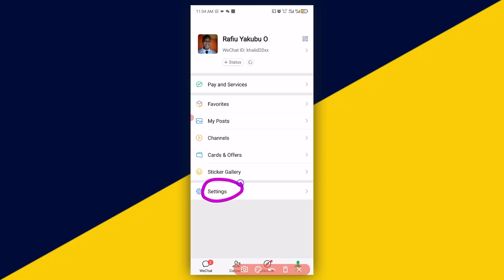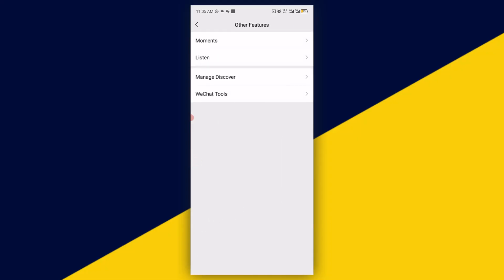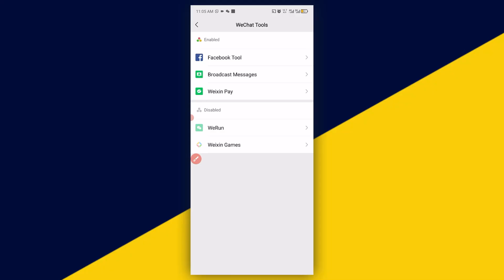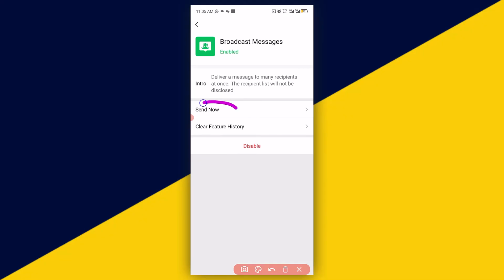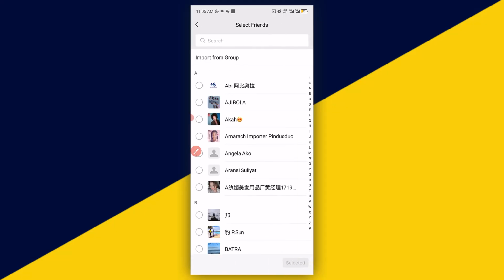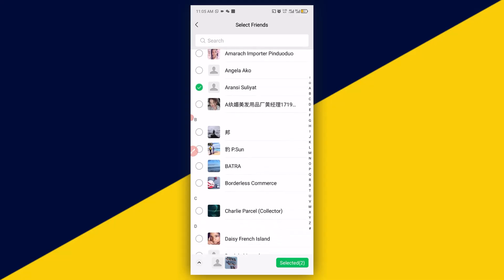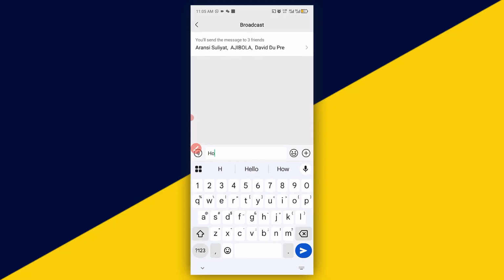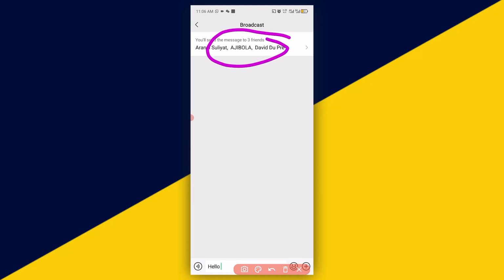How to Send Broadcast Messages on WeChat WeChat broadcast